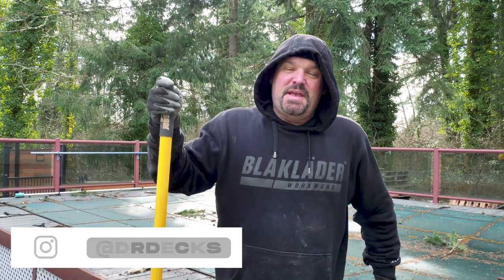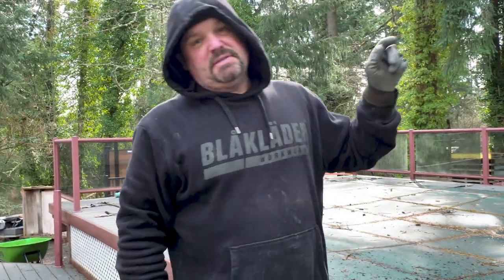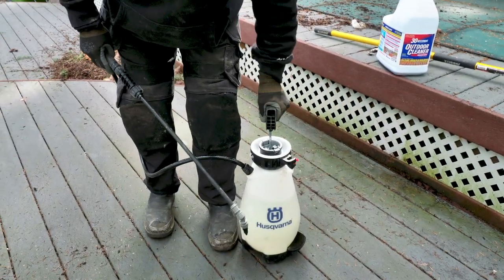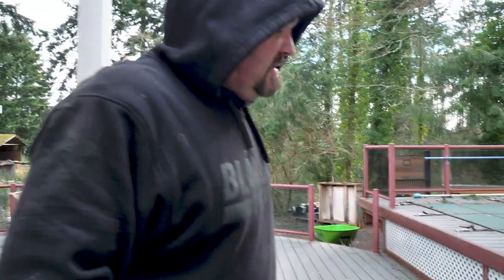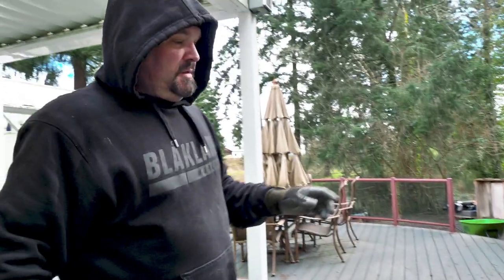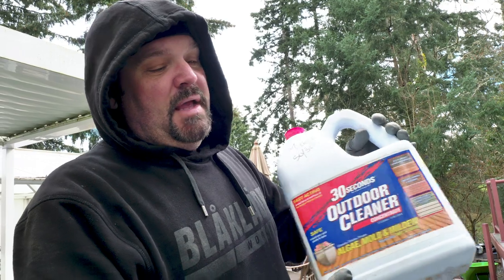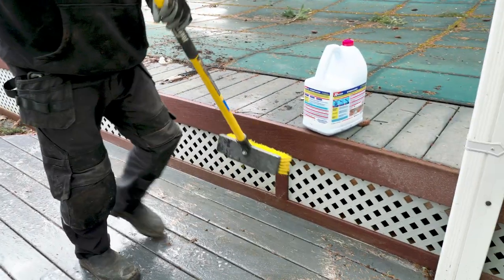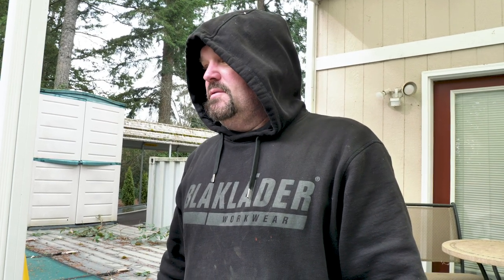How To Clean A Deck || Dr Decks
Today Dr Decks shows you a simple way to clean your deck with 30 seconds cleaner.